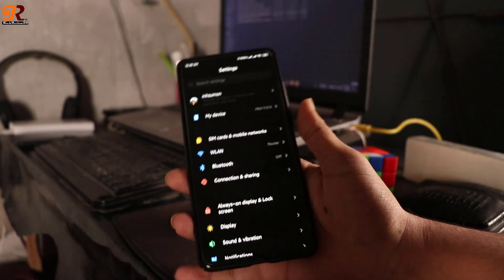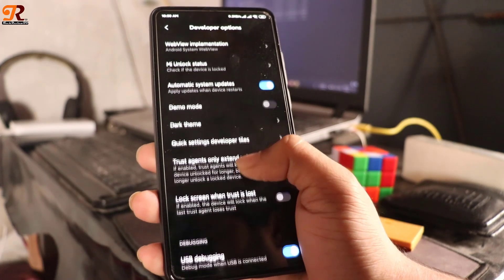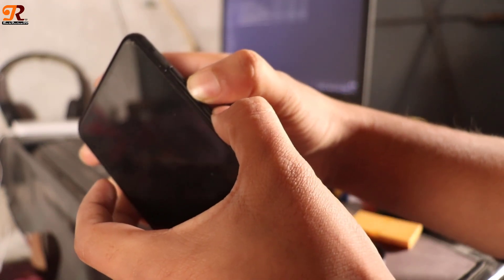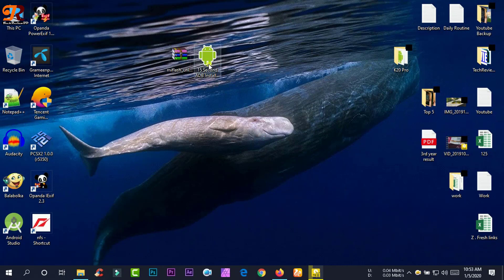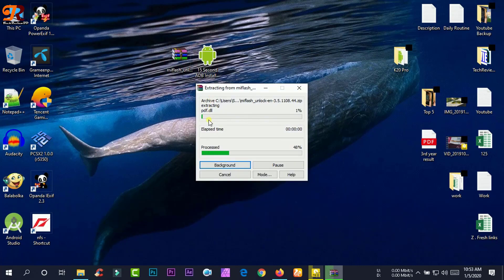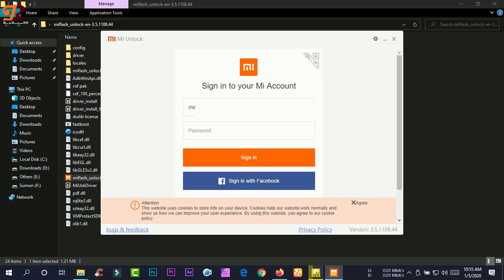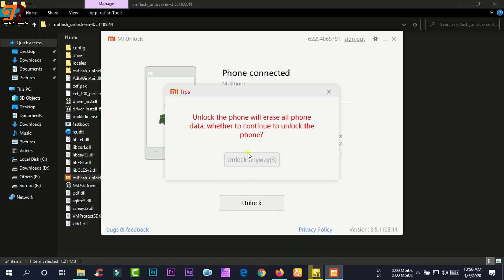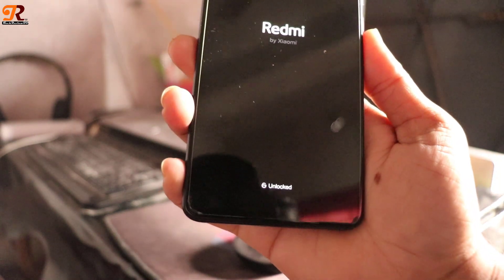How to Unlock Bootloader in Redmi K20 Pro or Xiaomi MI 9T Pro in 2020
Unlock Bootloader in Redmi K20 Pro
Unlock Bootloader in Xiaomi MI 9T Pro
Unlock Bootloader in Xiaomi MI 9T
Unlock Bootloader in xiaomi and redmi devices in 2020

Pre-Requisites:

1.Download and Extract ADB and Fastboot Drivers.
2.Keep your device charged up to 70%.
3.Backup important data on any external media.
4.Download the Mi unlock Tool.

Steps to Unlock the bootloader of Xiaomi Redmi K20 Pro
Unlocking Method 1:

1.Enable Developer Mode by heading to the Settings-About Phone-Build Number and then tap it for seven times.
2.Now, toggle USB Debugging mode, OEM unlock option by heading to the Developer Option.
3.Before proceeding, head over to the Mi unlock site and click “Unlock Now” to apply for unlocking the bootloader.
4.Type every information they need. Xiaomi will verify the device by sending the security code on your device to verify the actual owner.
5.After applying, it will take 3-4 days to approve your application. Once you received the notification, you can proceed with the steps ahead. (Note: Steps Below should be performed after receiving application approval.)
6.Download and Extract the Mi Flash Unlock tool on the PC.
7.Upon extracting, open MiFlashUnlock.exe file from the folder and click Agree on the disclaimer page.mi bootloader
8.Open the Mi Unlock tool and sign-in with the same Mi account you logged-in on the Redmi K20 Pro.
9.Reboot your device into the Fastboot mode by pressing Power + Volume Down.
10.Now, connect your Xiaomi Redmi K20 Pro with your PC via a USB cable.
11.In the Mi Unlock Tool, you will see the “Unlock Now” option.
12.Press the “Unlock Now” button, and the tool will automatically unlock the Redmi K20 Pro.
13.Upon successful completion, you will get ‘Your device bootloader is unlocked‘ message.
14.Restart the device and enjoy!

You have successfully unlocked the bootloader of Redmi K20 Pro. Now, you can install TWRP and root Redmi K20 Pro. If you have any queries and issues, do let me know via comments below.